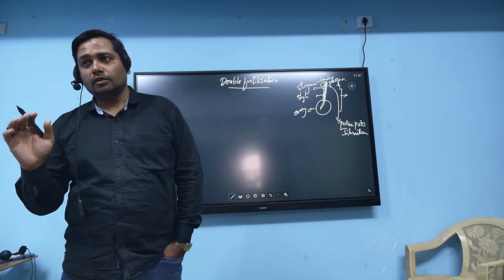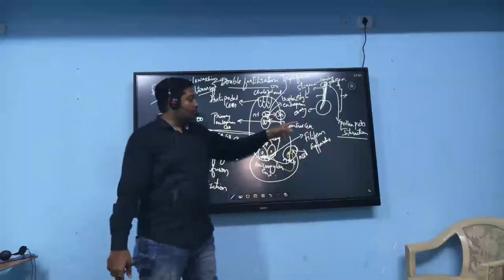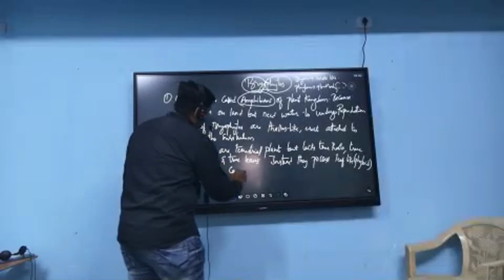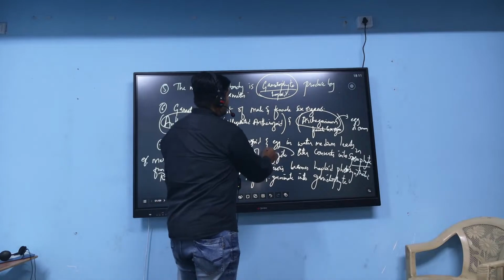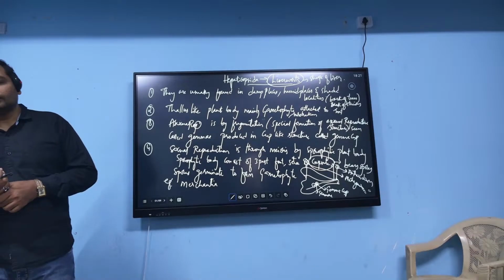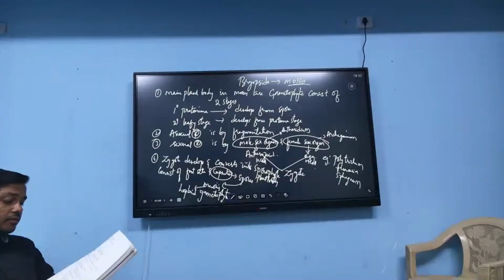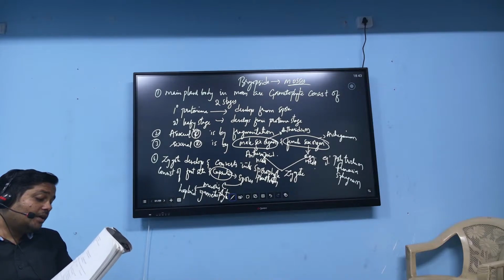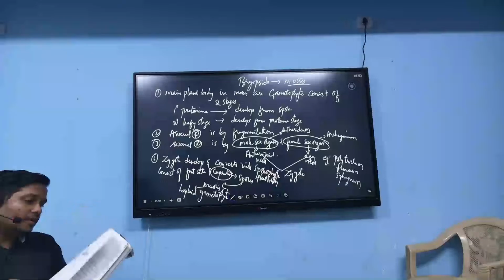July 9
gymnosperm